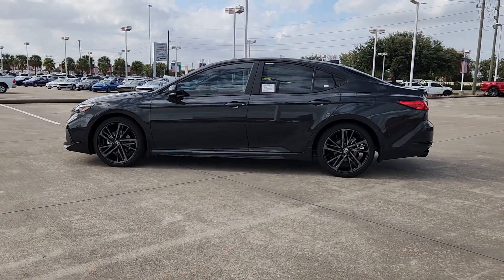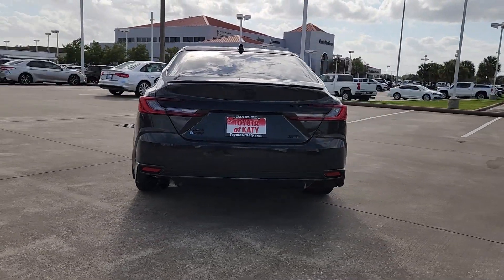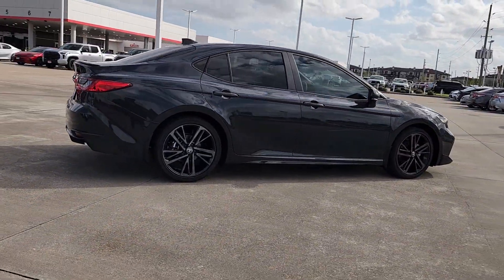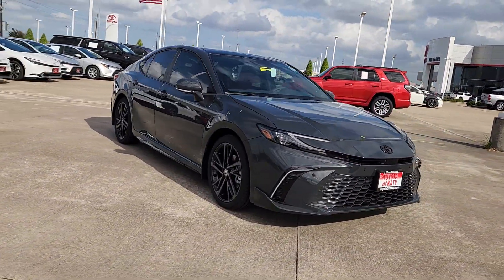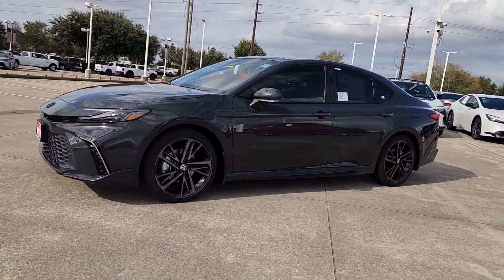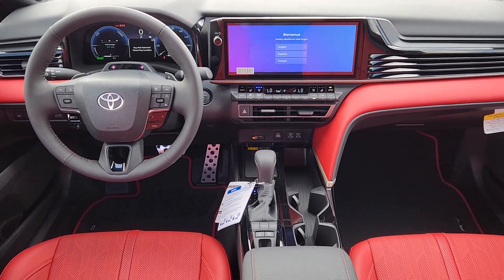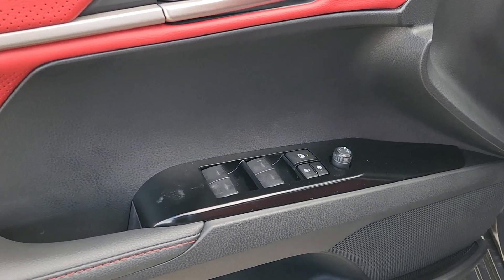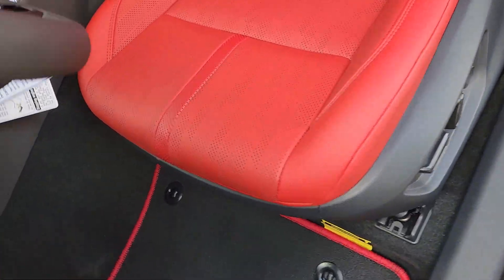2025 Toyota Camry XSE Katy, Houston, Cinco Ranch, Sugarland, Jersey Village TX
New 2025 Toyota Camry XSE available at Toyota of Katy located in 21555 Katy Freeway, Katy, TX, 77450.
Stock#: K46404 - VIN#: 4T1DBADK3SU010834

You just found the  2025  Toyota Camry. Find the sweet spot where luxury meets convenience when you take the wheel of this alluring, standard-setting Camry. It's the sedan designed around you - your comfort, your safety, your driving pleasure. You'll be amazed by its cutting-edge technology, fall in love with its exquisite looks, and be thrilled by its muscular power. The following are some of this vehicles highlighted options: Heated Steering Wheel
, Head-Up Display, Apple Carplay®/Android Auto®, Touchscreen Infotainment System, Panoramic Roof, Keyless Entry, Heated Mirrors, Lane Keeping Assist, Back-Up Camera, Cooled Front Seat(s). Treat yourself to an inspired driving experience. Get into this industry-leading Camry and savor its blend of luxury, efficiency, power, and style. Our team is standing by to make your test drive fun and easy.